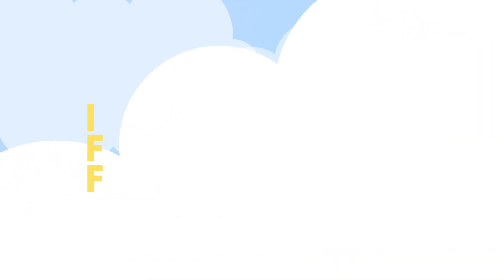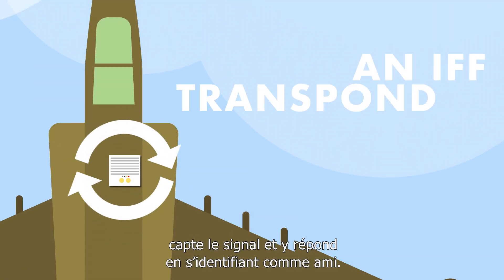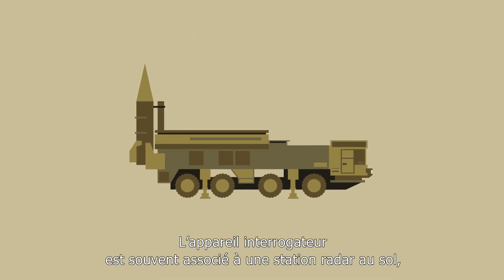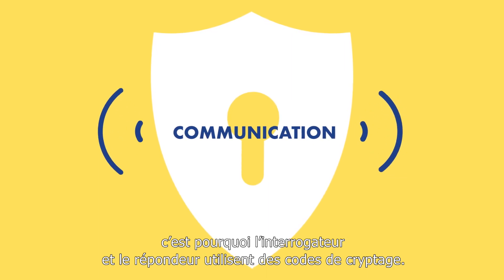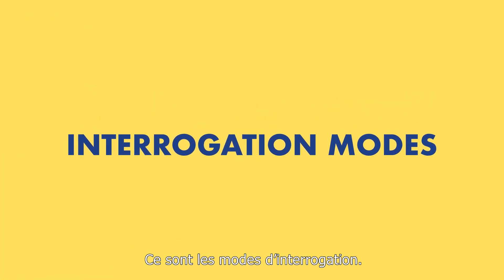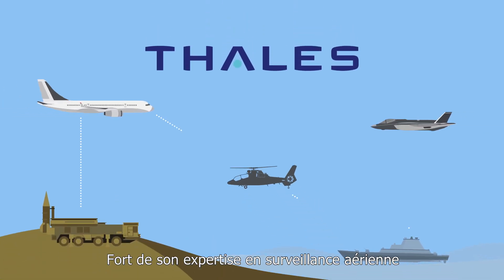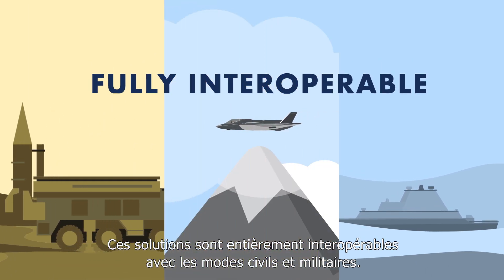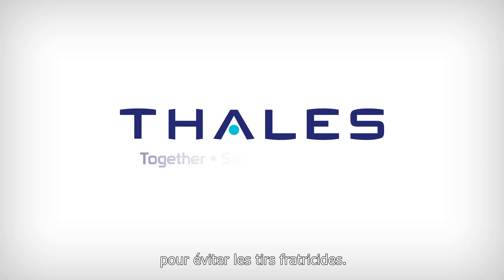Identification Friend or Foe, how it works ? [FR]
Pilots can rely on IFF solutions from Thales to prevent friendly fire in their decisive moments, discover how it works.